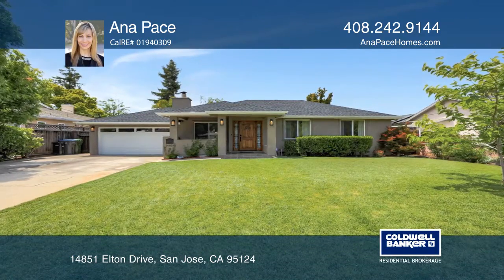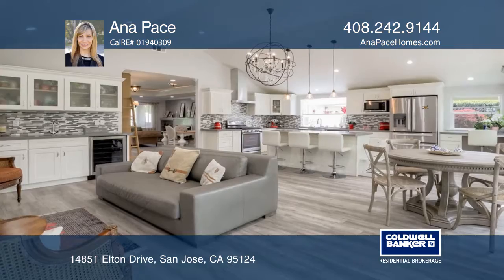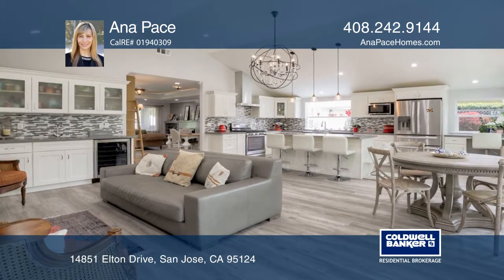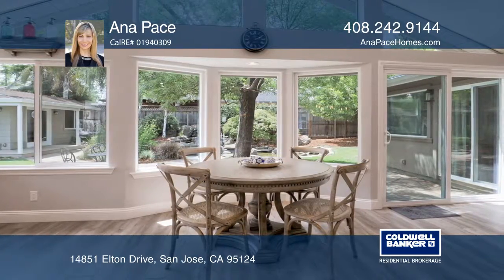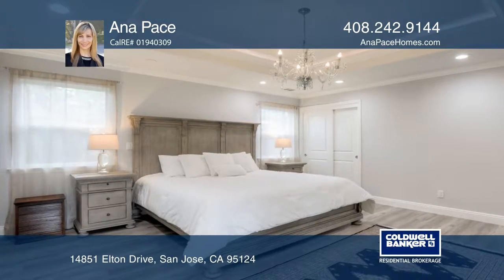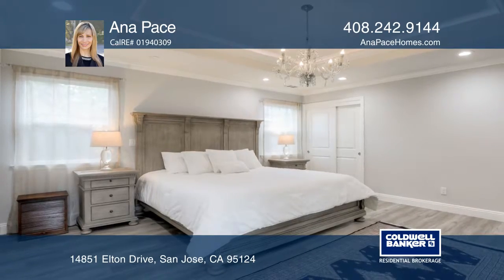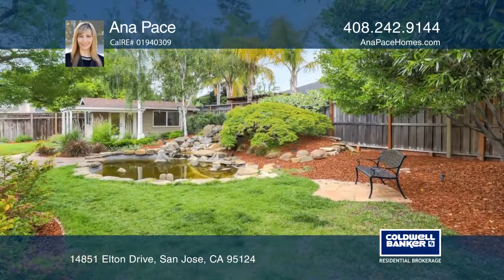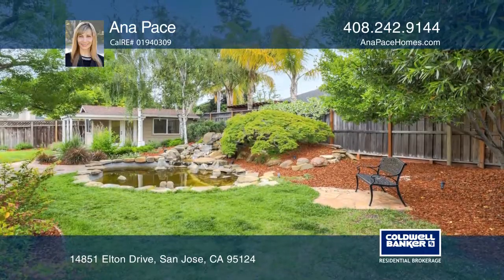14851 Elton Drive San Jose, CA | ColdwellBankerHomes.com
14851 Elton Drive, San Jose, CA

 Fabulous Remodeled Home with Open Floor Plan, High Ceiling in Kitchen and Family Room, and Lots of Natural Light throughout in Cambrian. Newly remodeled Bonus Room in Backyard Perfect for an Office, Workout Room or Kids Playroom. Designer Gourmet Kitchen with Quartz Countertops, Island with Seating,